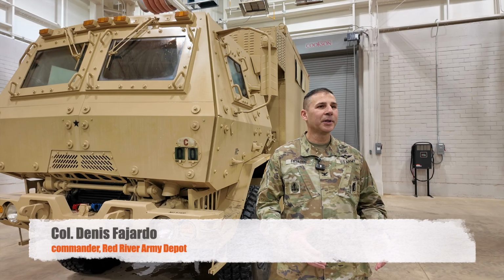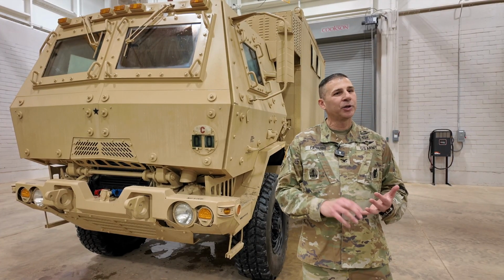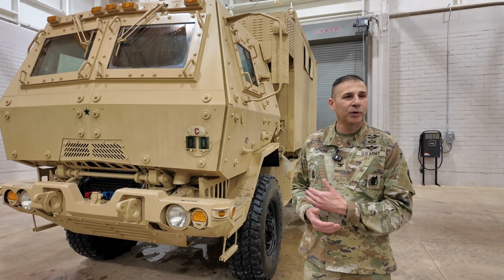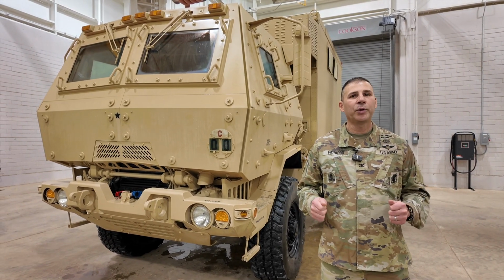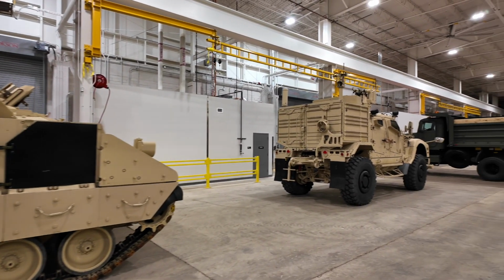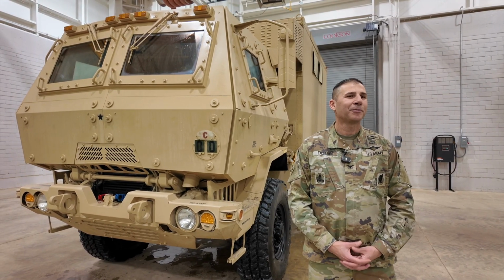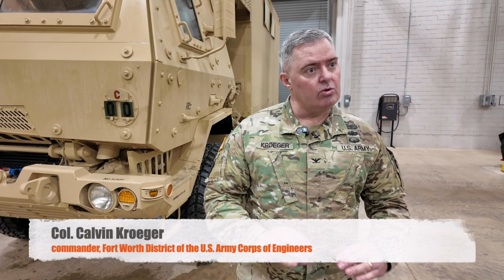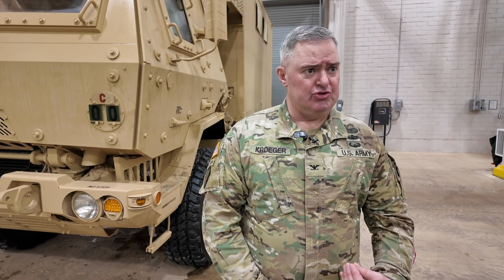Red River Army Depot upgrades two warehouses to meet the equipment needs of a modern military